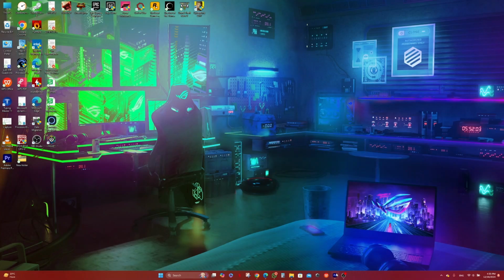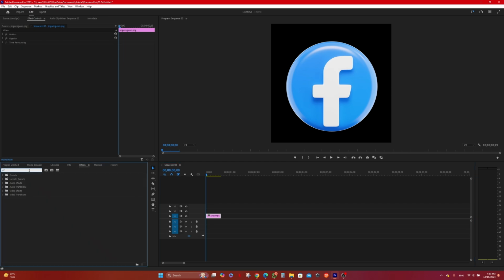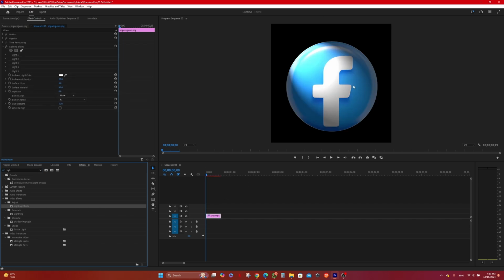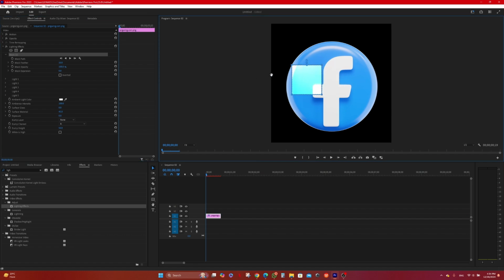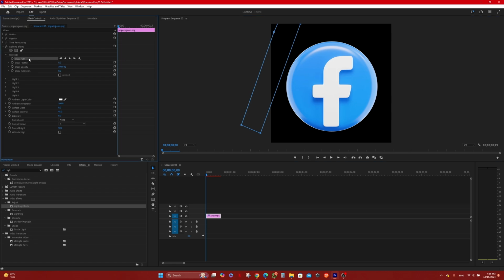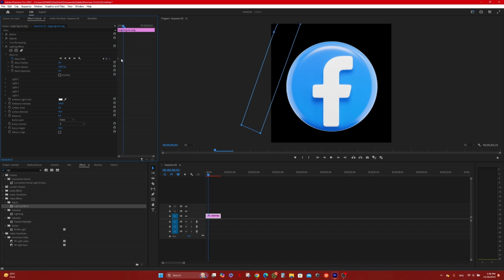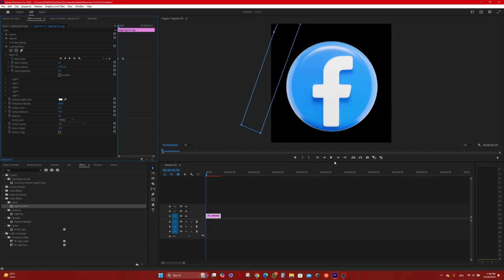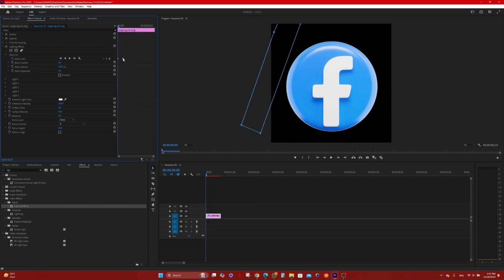How To Make the Icon Glow/Shine Effect In Premiere Pro | Step By Step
Learn how to create the glowing icon or shine effect in Adobe Premiere Pro in this step-by-step tutorial! This video covers everything you need to know, from setting up your project to adding the perfect glow and shine to make your icons stand out. Perfect for beginners and advanced editors alike, discover tips and tricks to elevate your video editing skills.